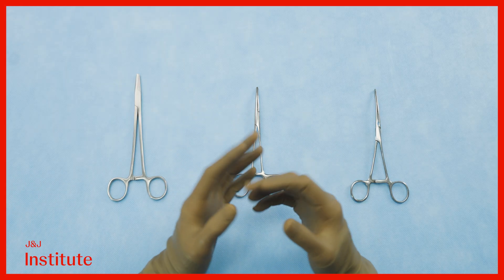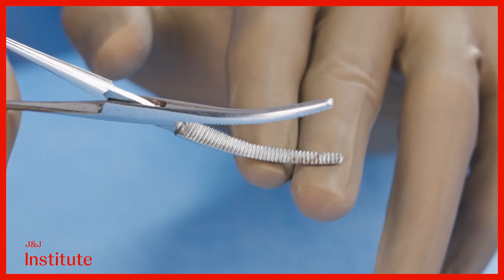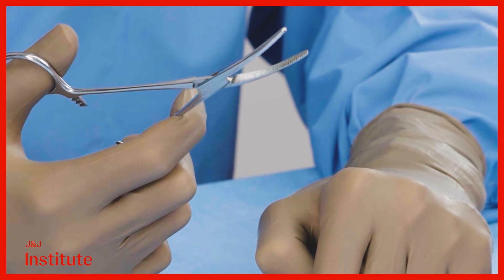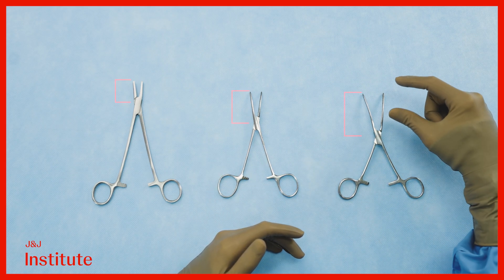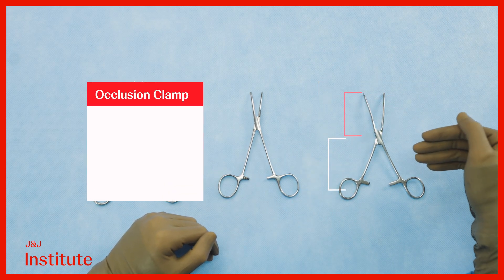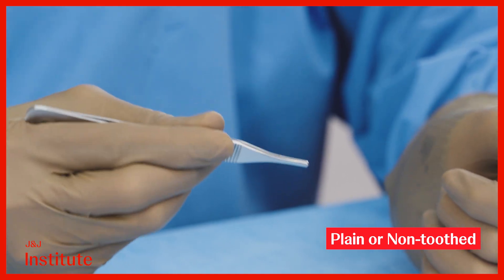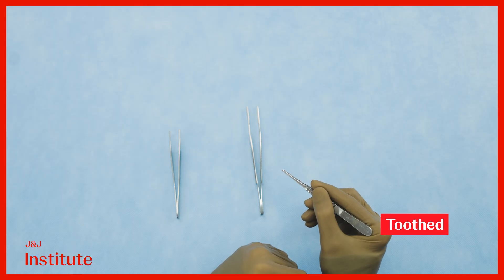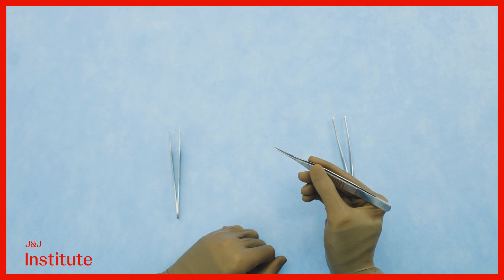The Anatomy of Surgical Instruments | Foundational Surgical Skills with Dr. Eham Arora | J&J MedTech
Learn the basics of surgical tools and how to handle them correctly. This video covers the principles of handling, types of surgical instruments, and proper techniques for safe and effective use in the operating room.

00:00 Introduction to the anatomy of surgical instruments with Dr. Eham Arora
00:13 Open surgical instruments: hemostat, needle driver, and intestinal occlusion clamp
01:36 Function-based instrument design
02:21 Types of surgical forceps: toothed, non-toothed, and DeBakey vascular forceps

In this video, Dr. Eham Arora introduces the main types of open surgical instruments.
IN_JMT_ALLM_391661